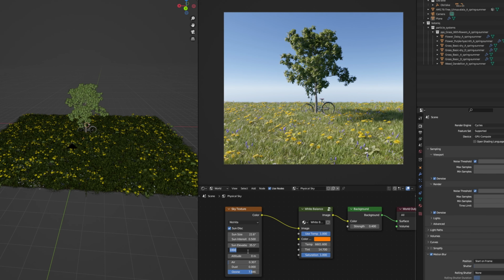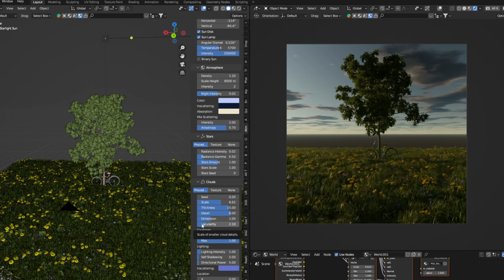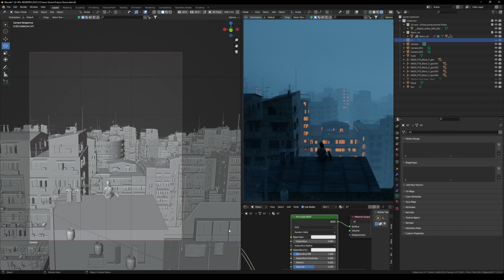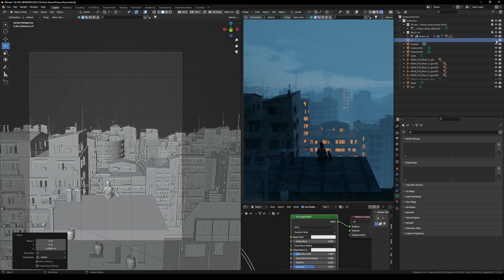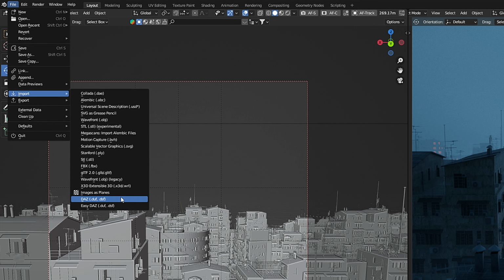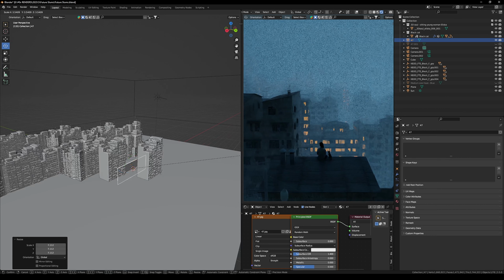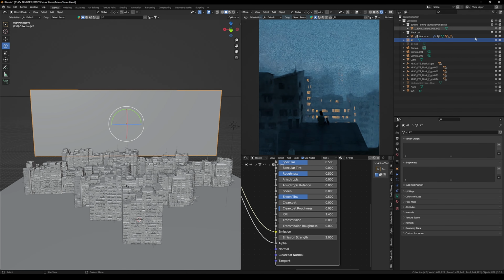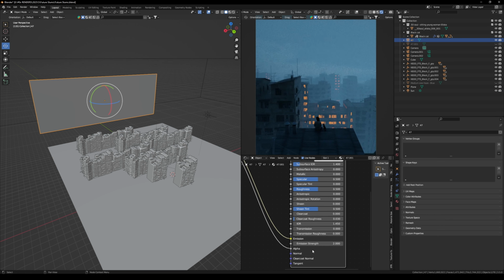How to add Realistic Skies in Blender